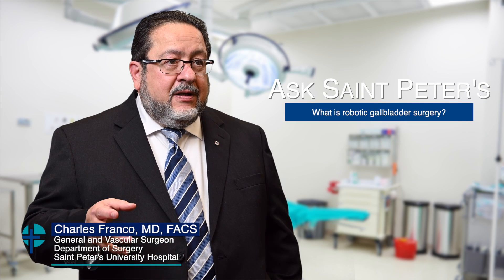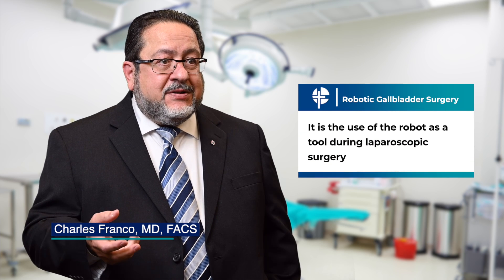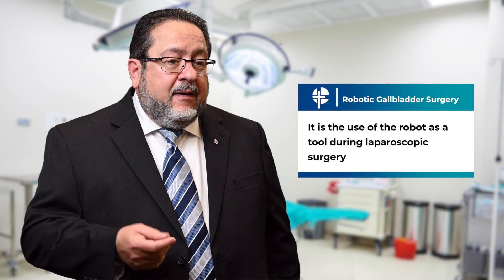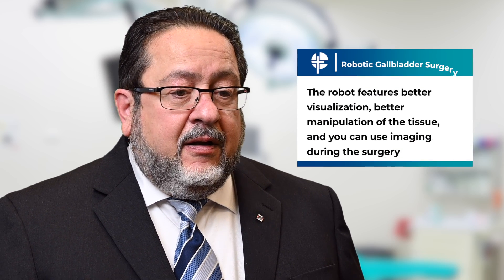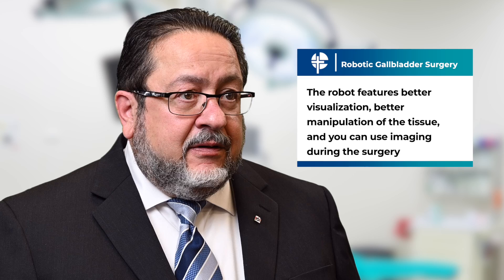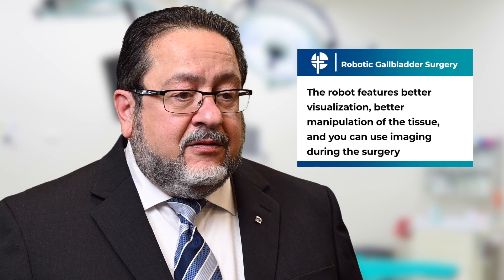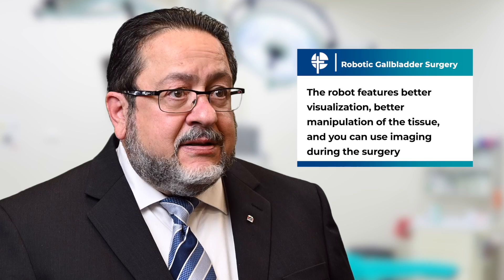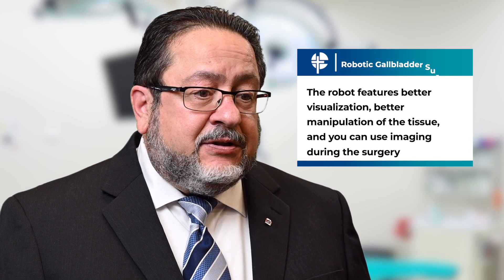What is robotic gallbladder surgery? - Ask Saint Peter's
General and vascular surgeon Charles Franco, MD, FACS, discusses robotic gallbladder surgery.